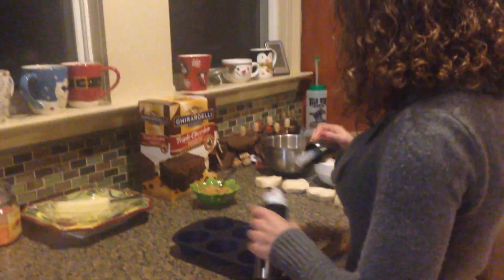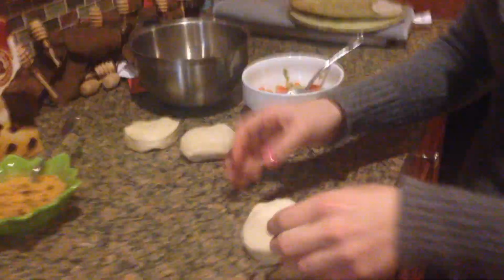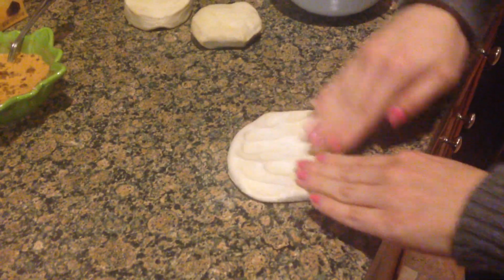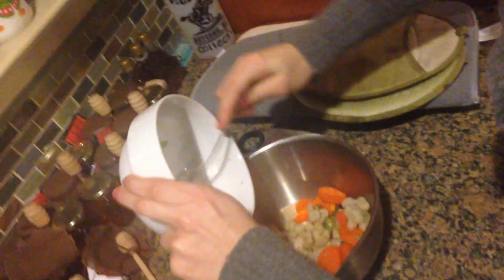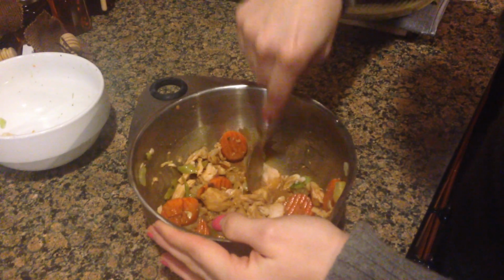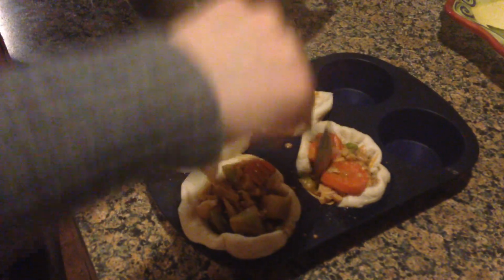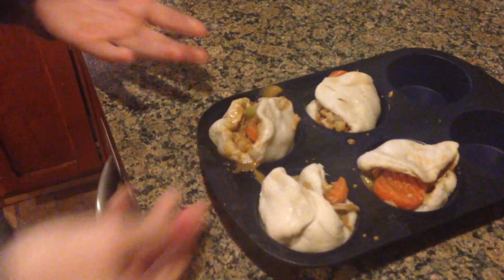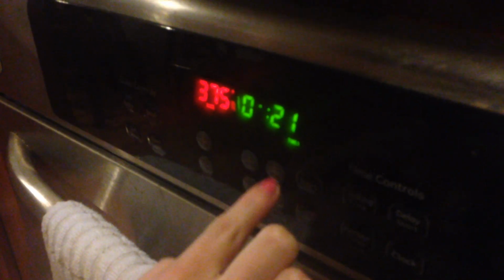How to make mini pot pies